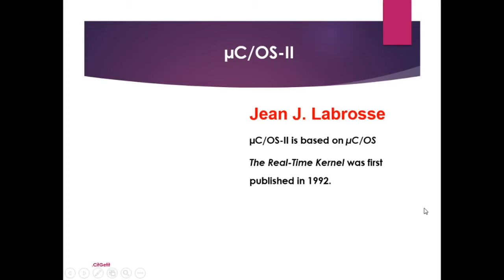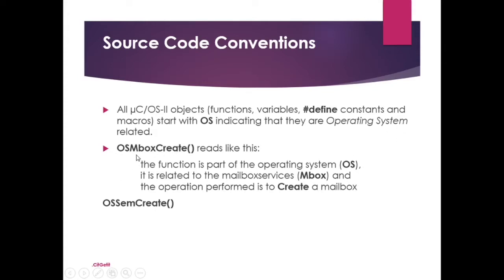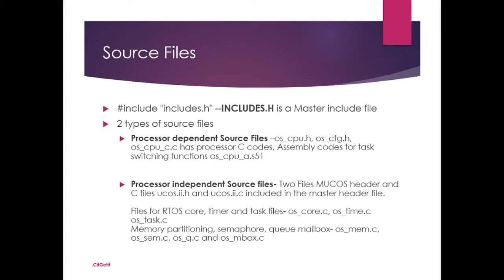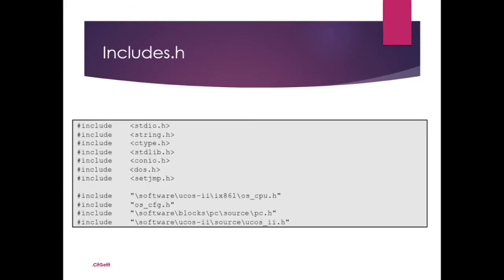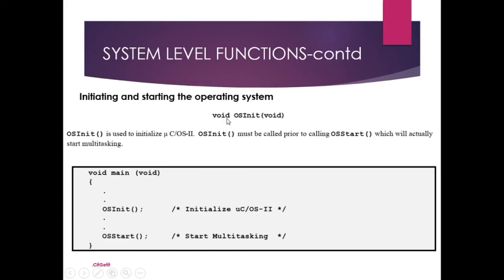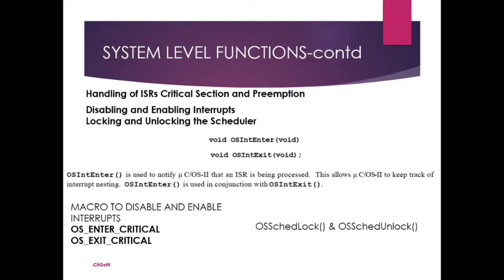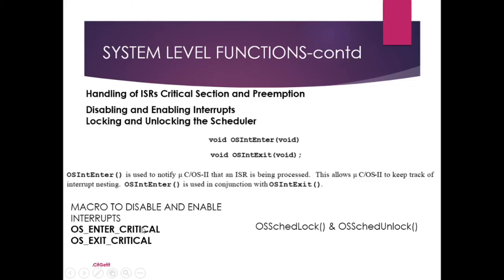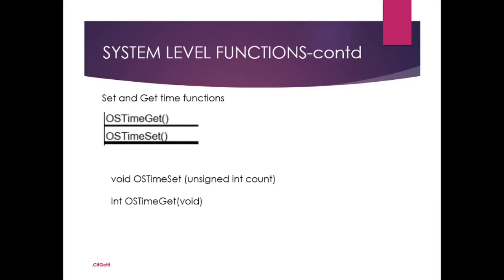Ktu-ec 308 embedded system module 6-MicroCOSii introduction and system level functions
This video discusses about the basics of MUCOS 2 RTOS and system level functions associated with it